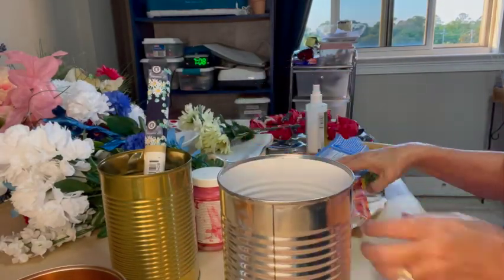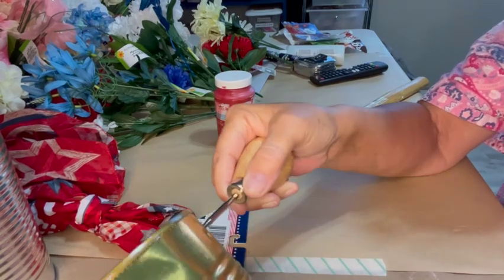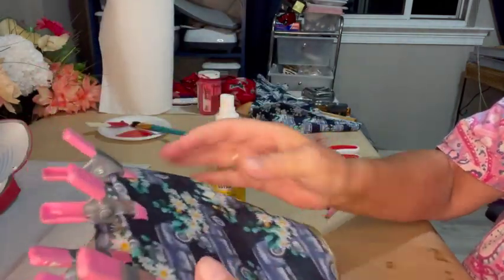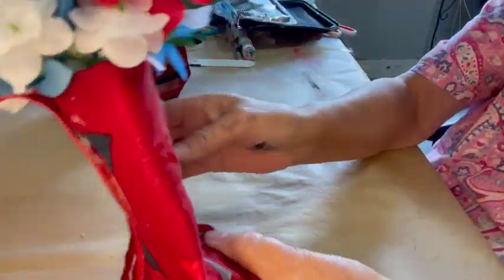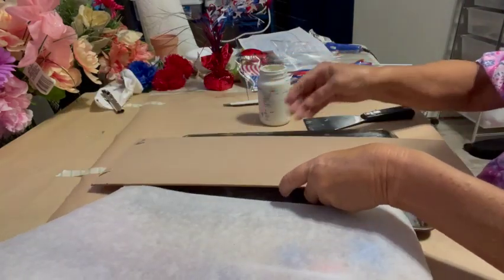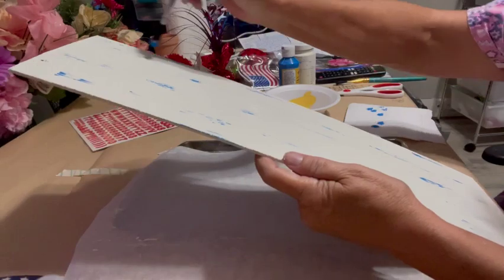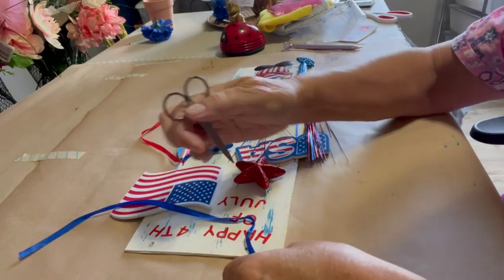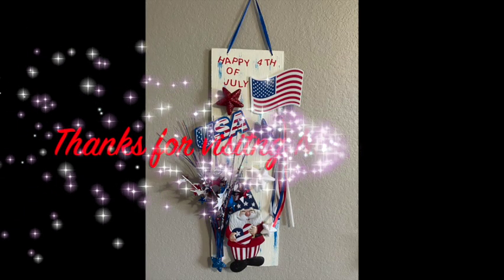Patriotic Theme/ Small Creator Sunday/ Crushed Cans & 4th of July Sign/ Easy,Fun & Budget Friendly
i am joining Tiff from Broke Girl Aesthetic for Small Creator Sunday and today is a Patriotic theme. I have 2 very easy, fun, and budget friendly projects to share with you. Please be sure and check out the playlist below to see what all the other crafters have created for today's Patriotic theme. Thanks for visiting NonnasHere today and I hope to see you again soon.